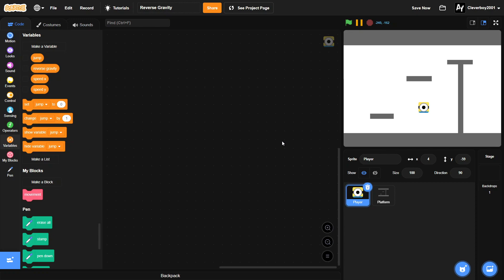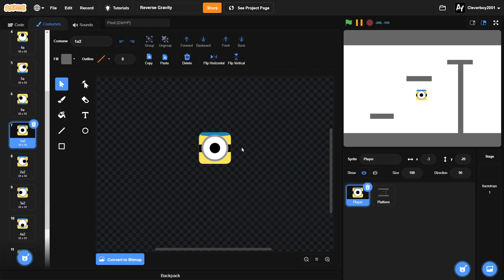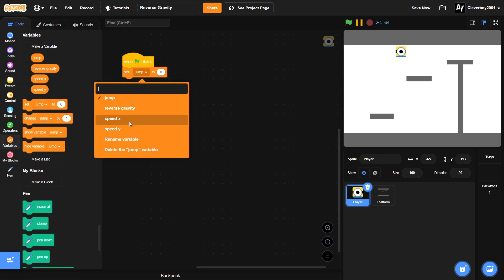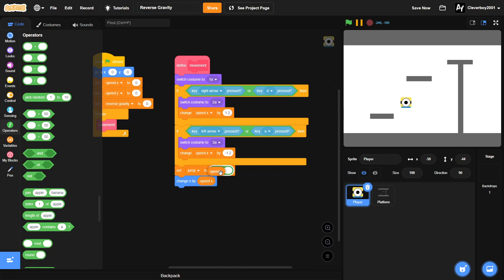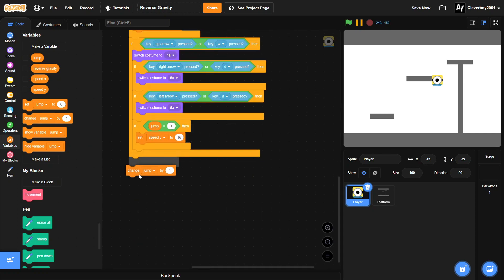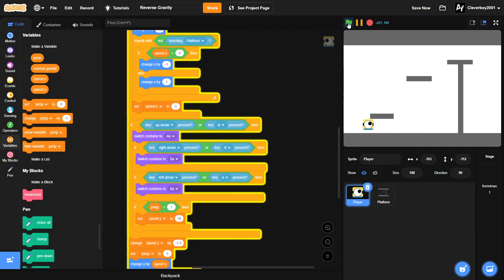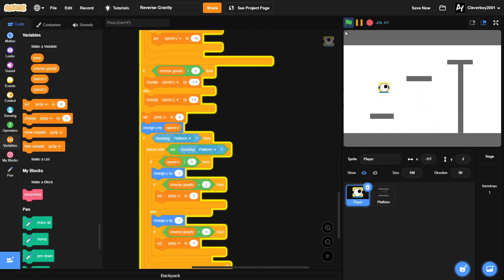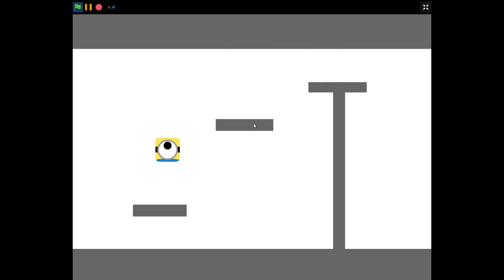How to Make Reverse Gravity in Scratch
In this video, I will show you how to make REVERSE Gravity in Scratch!